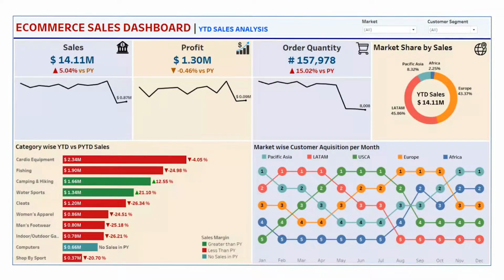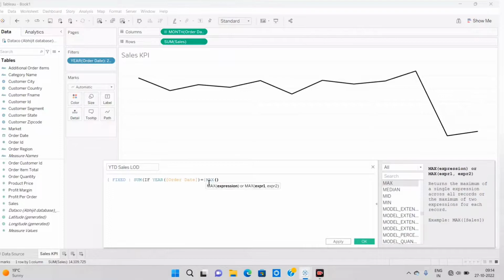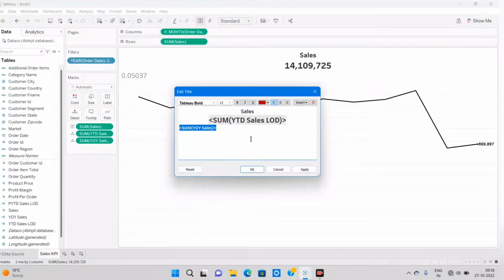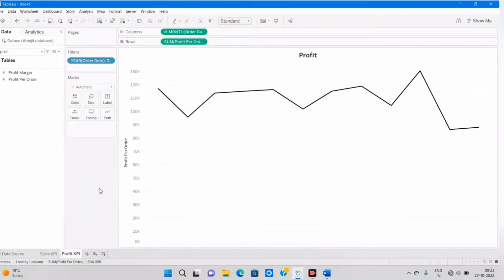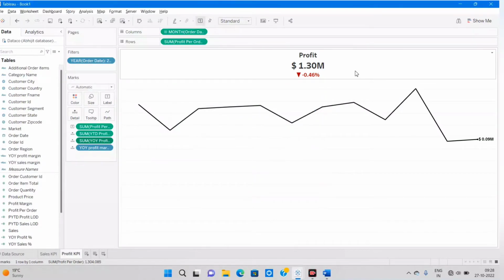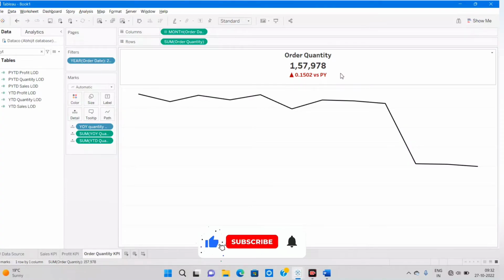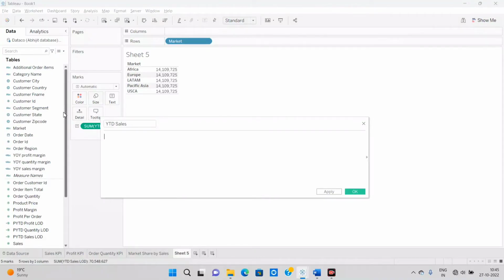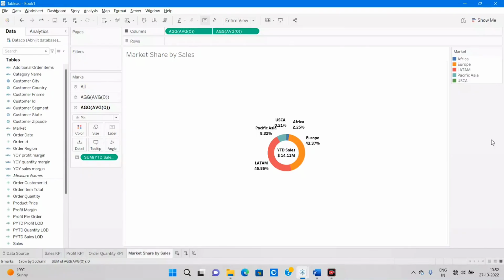Build Tableau Dashboard from Start to End | Ecommerce Sales Dashboard | Part 1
The video demonstrate the development of Ecommerce Sales Dashboard from scratch to end

1. Tableau hand written notes
2. Tableau printed notes
2. Tableau important formulae print notes
3. Tableau important interview questionnaire
All these are available at a very minimal cost of Rs.200 only, if you are interested to buy please ping me on WhatsApp

Tableau Dashboard,
Sales Dashboard,
Data Visualization,
Data Analytics,
Data Insights,
Business Intelligence,
Data Presentation,
Data Exploration,
Data Reporting,
Data Analysis,
Dashboard Design,
Tableau Tutorial,
Data Visualization Tutorial,
Data Dashboard Creation,
Data Manipulation,
Data Interpretation,
Data Representation,
Interactive Dashboards,
Data Discovery,
Tableau Tips and Tricks,
Data Insights Tutorial,
Data Storytelling,
Visual Analytics,
Business Data Visualization,
Tableau Data Exploration,
Tableau Data Reporting,
Data Dashboard Design,
Tableau Tips,
Tableau Tricks,
Data Visualization Examples,
Dashboard Creation Tutorial,
Tableau Charts,
Tableau Graphs,
Data Display,
Interactive Data Visualization,
Data Dashboard Walkthrough,
Tableau Walkthrough,
Dashboard Layout Design,
Data Filtering,
Data Aggregation,
Data Interpretation Tips,
Data-driven Decisions,
Tableau Visualizations